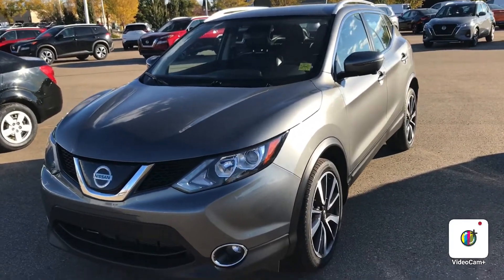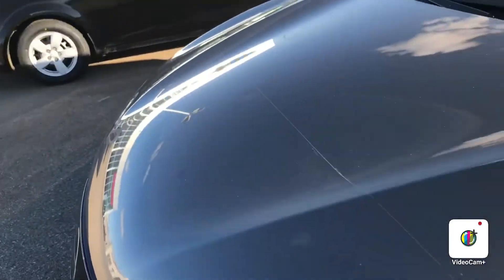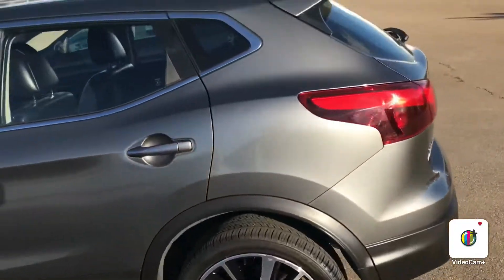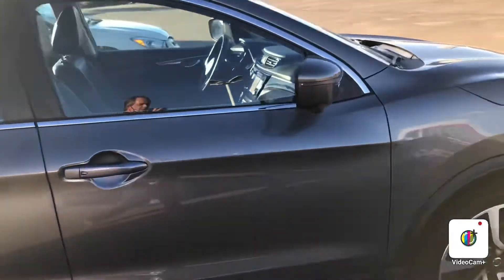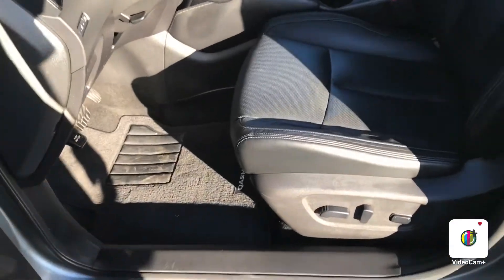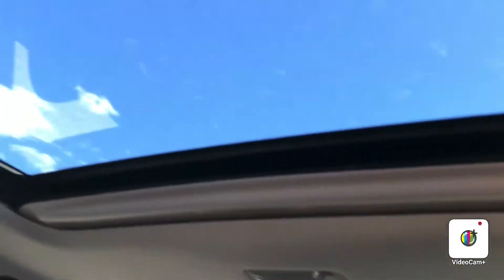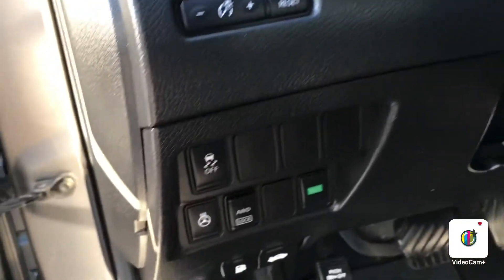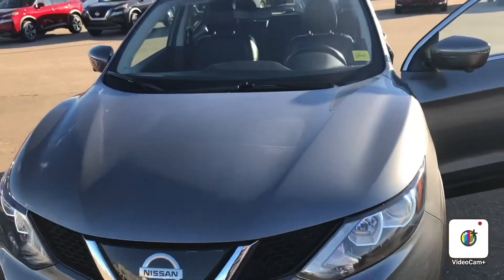2018 Nissan Qashqai SL